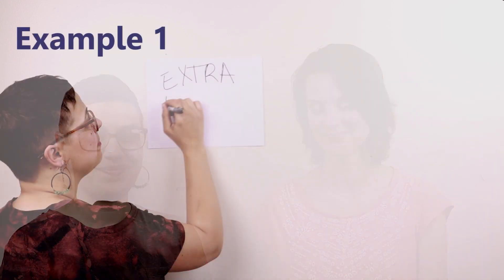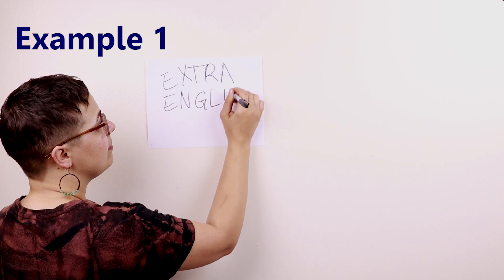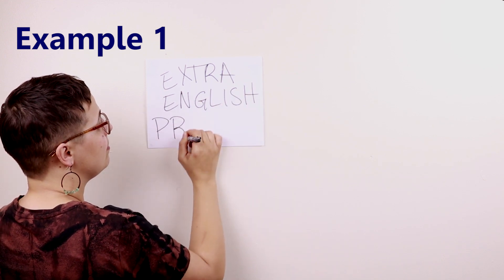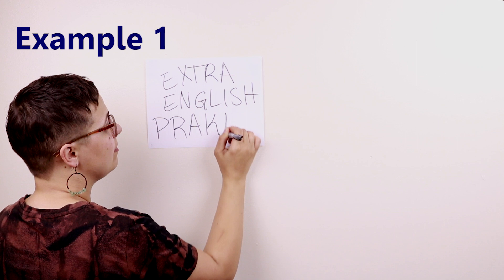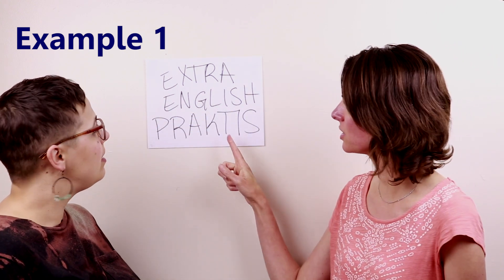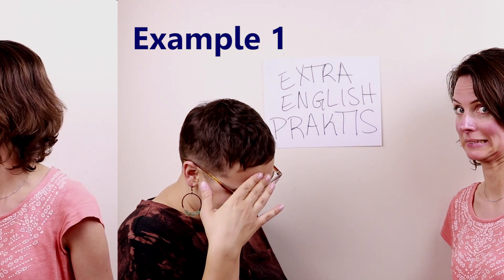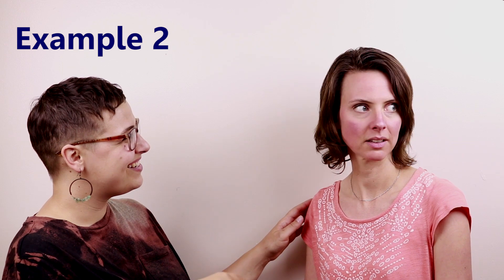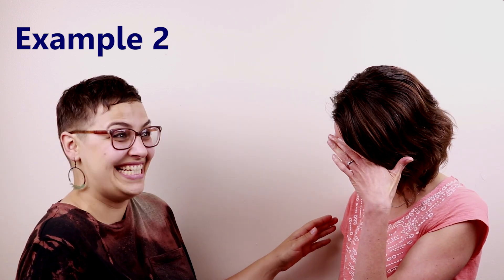5 Common Gestures in North American Communication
A gesture is a hand or body action that communicates a feeling or idea. In this video, Misha and Larissa explain 5 gestures that are commonly used in North American communication.

Learn English for free with Canadian English teachers Misha and Larissa! We make learning English interesting and fun!

for videos, worksheets and more!